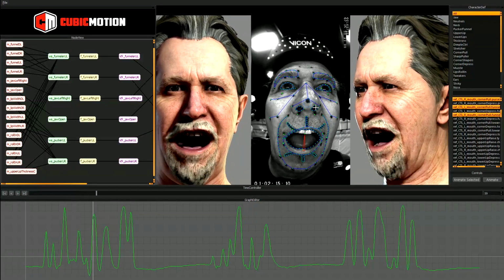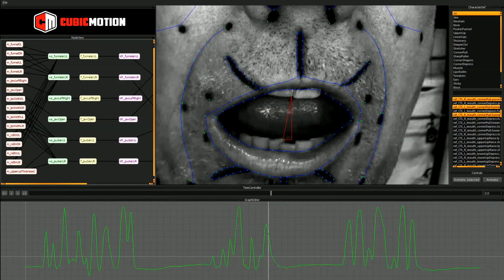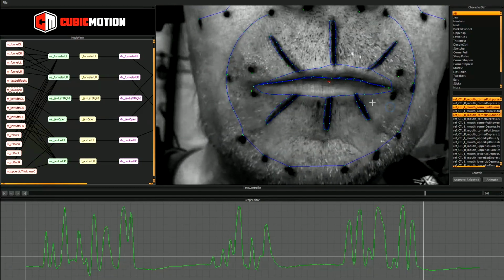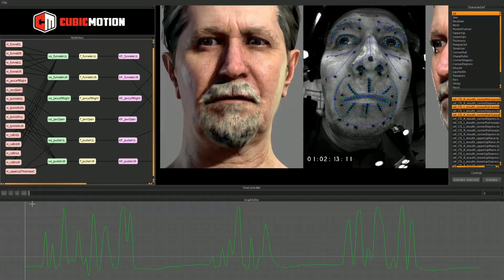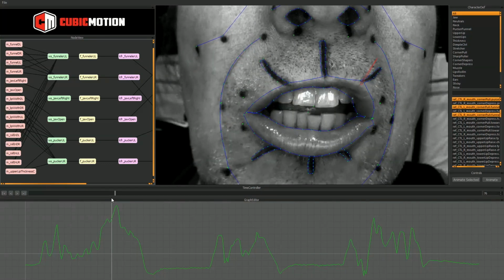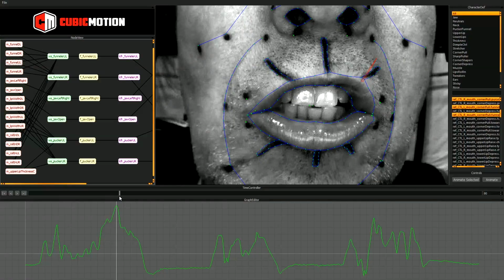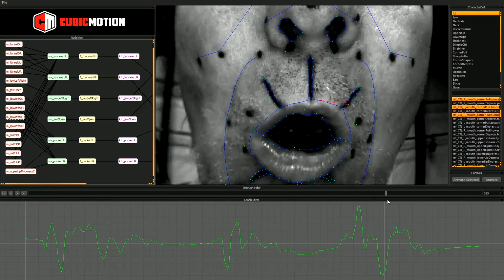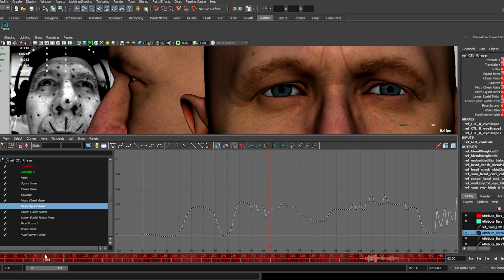Cubic Motion Technology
Cubic Motion's ) David Barton discusses some processes used here, with specific reference to a game project - Squadron 42 - and the performance capture of Gary Oldman.